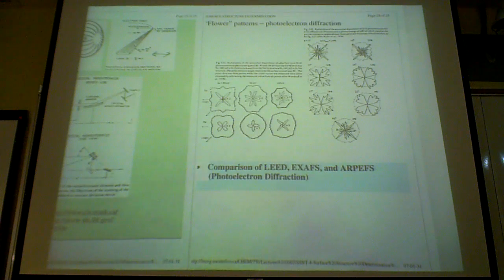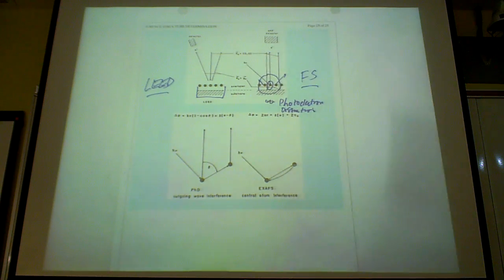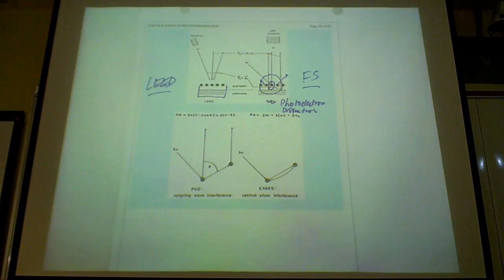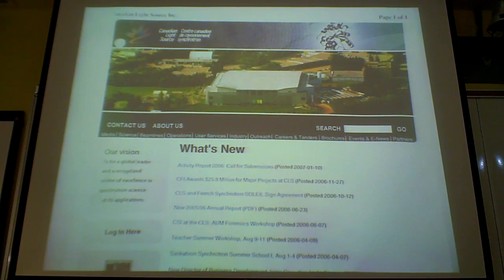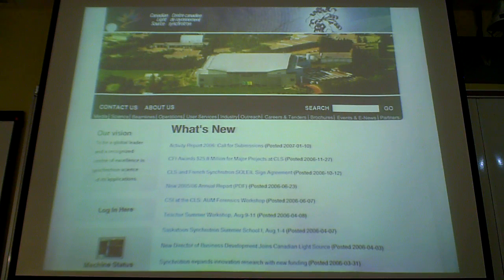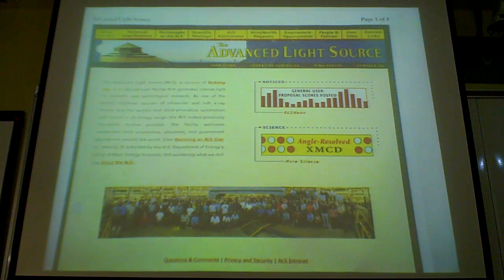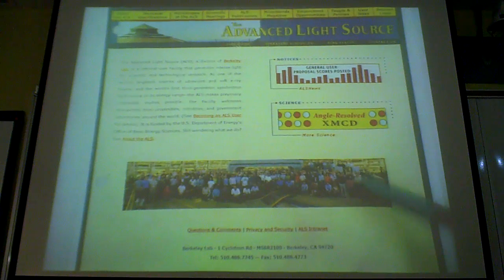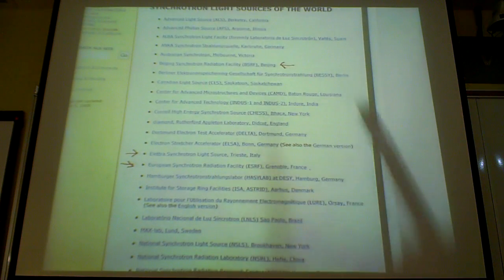Feb 25th - 2